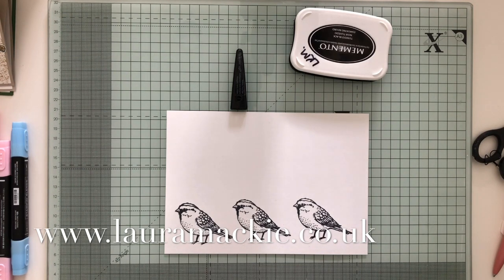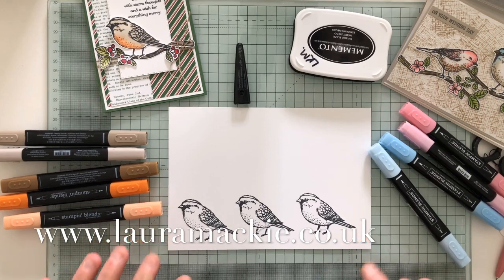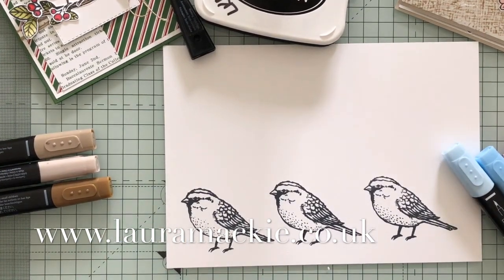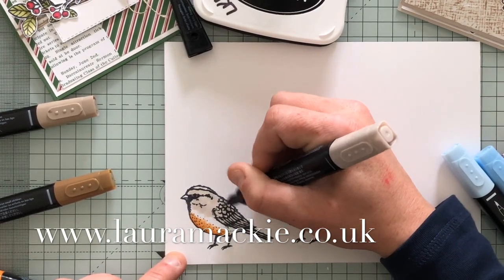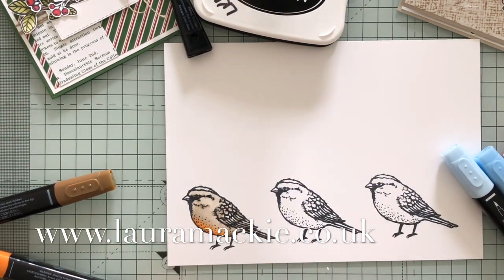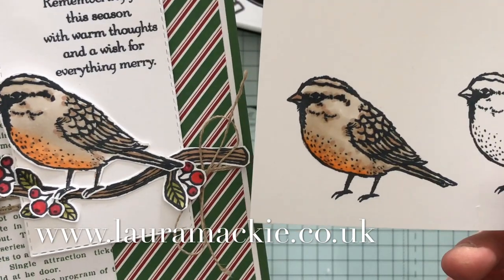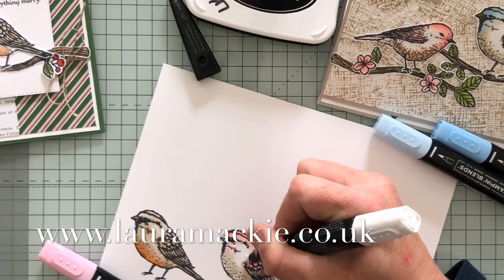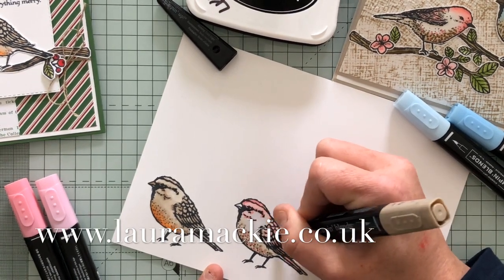Stampin’ Blends How To